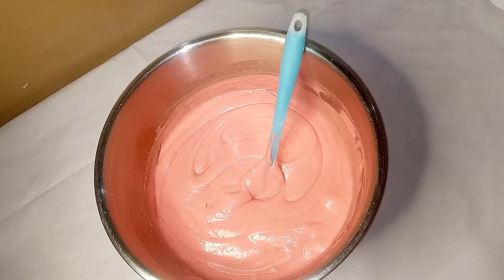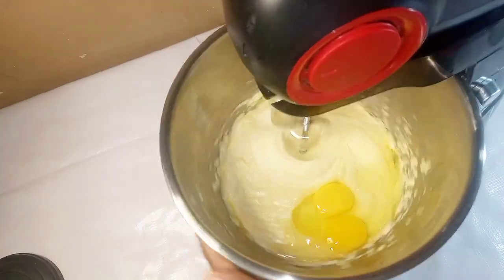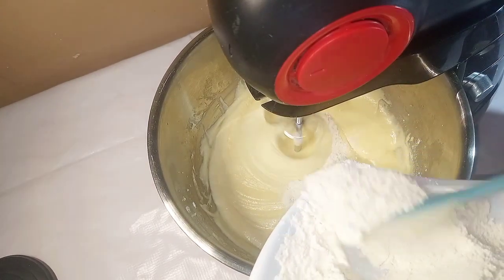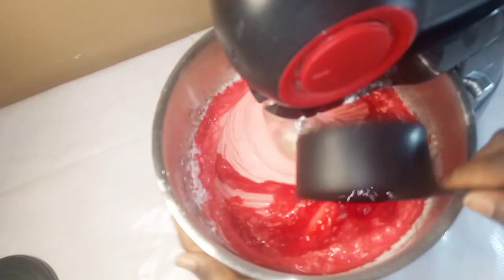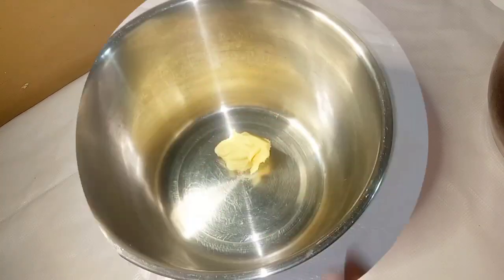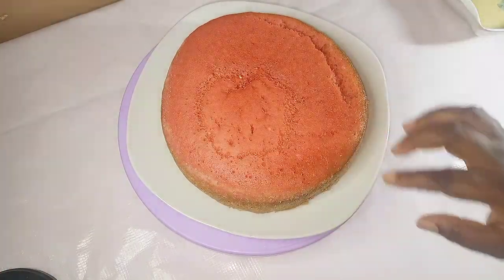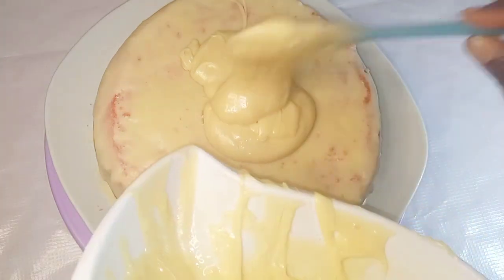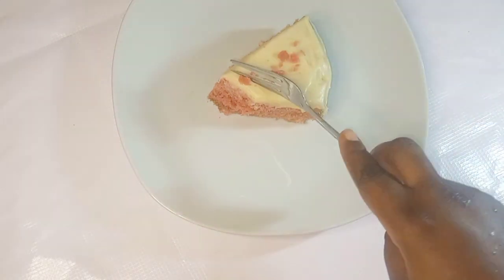Do you have milk at home ? make this Creamy dessert | Strawberry dessert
Strawberry cake recipe, easy strawberry dessert. Strawberry dessert with cream